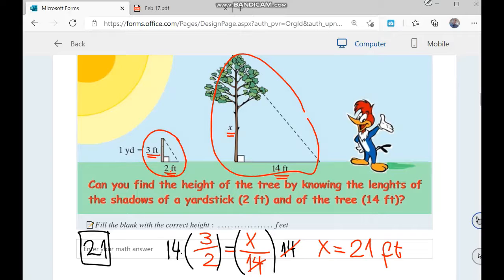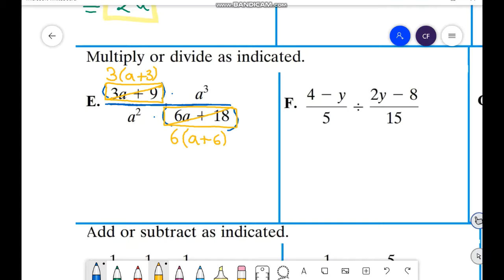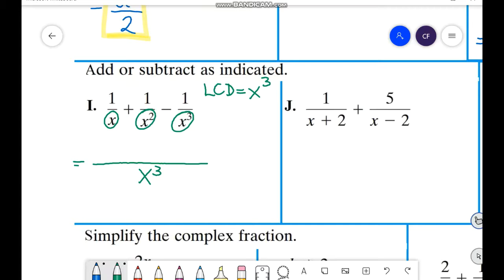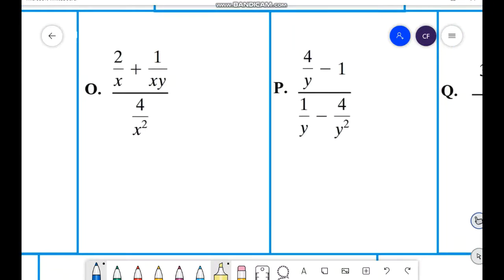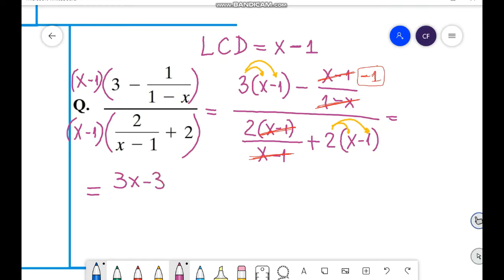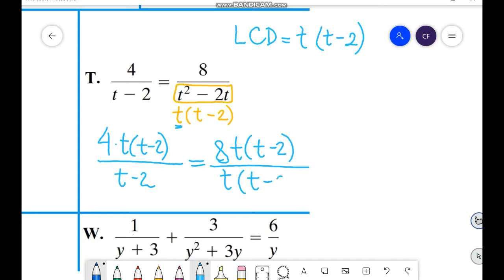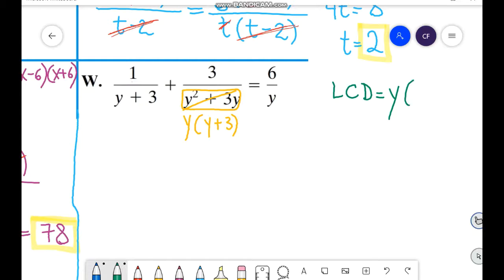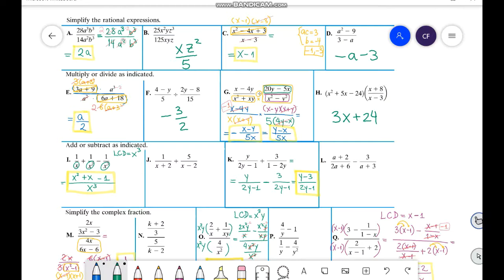Feb 17 MCR